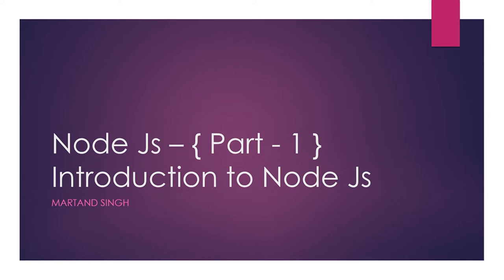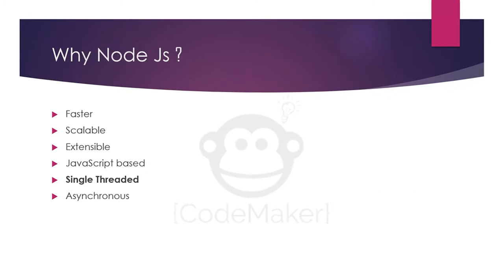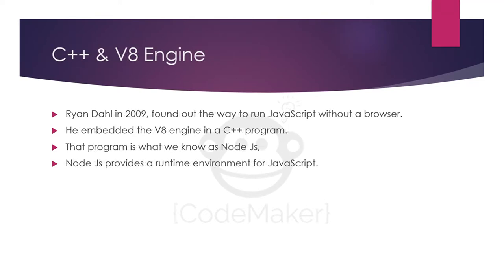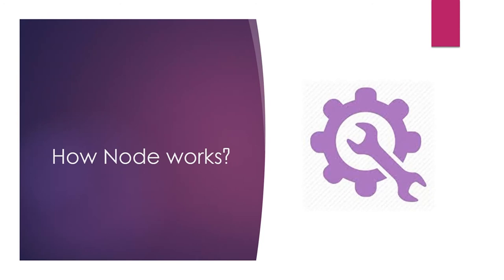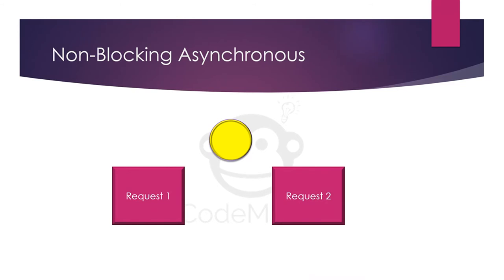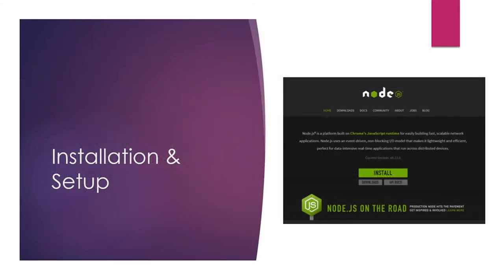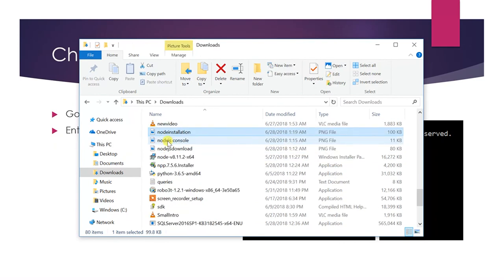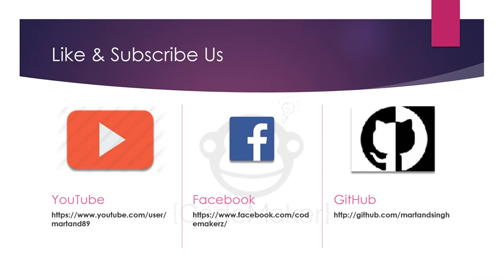Node Js : Part 1 - Introduction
In this section of the video, we will understand what is Node Js & why it is so popular. We will discuss about its advantages and disadvantages. In the end we will install Node Js & check a basic test to identify whether our Node is properly installed or not.